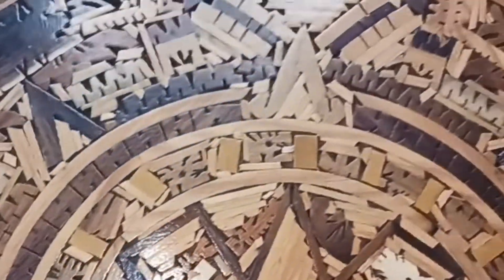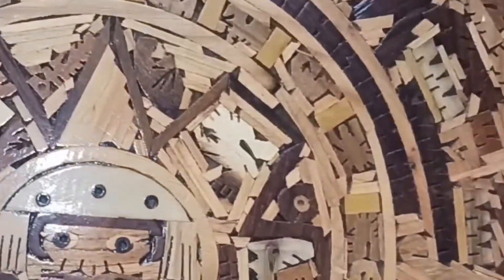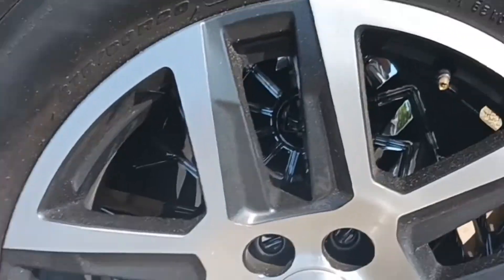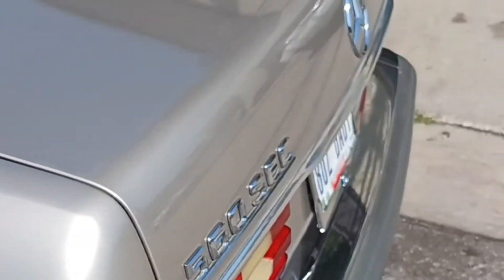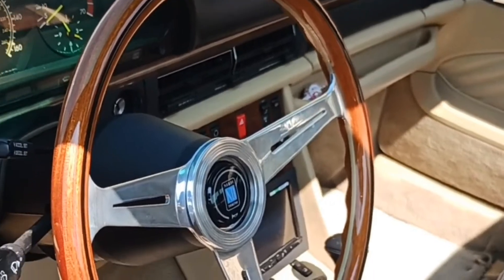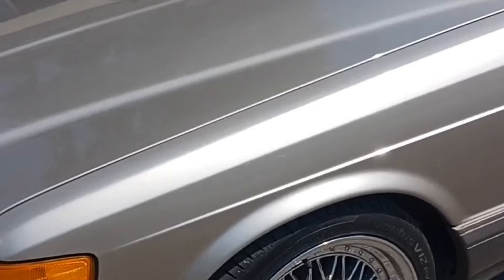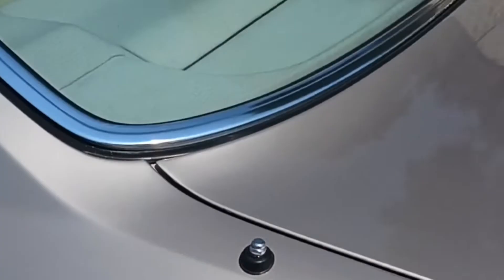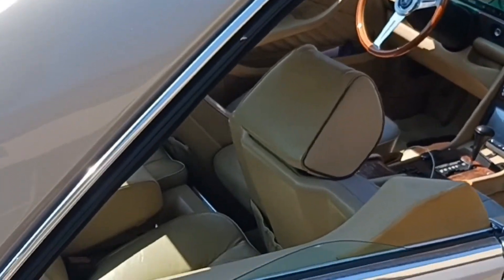OLD SCHOOL RAPPER BENZ HIDDEN SINCE 1993 chicago cars #1993